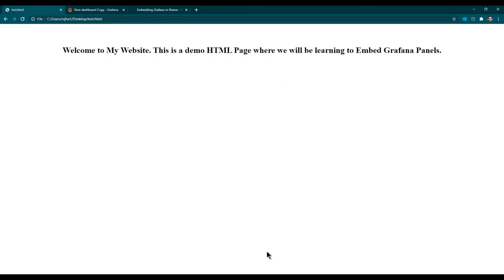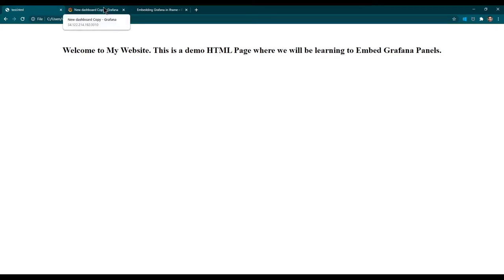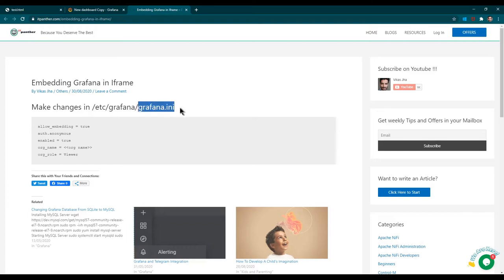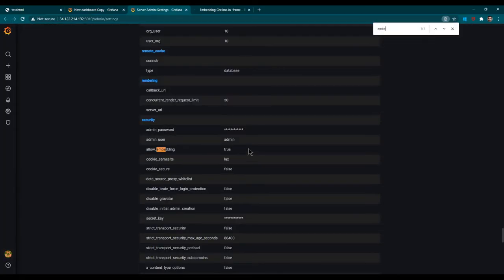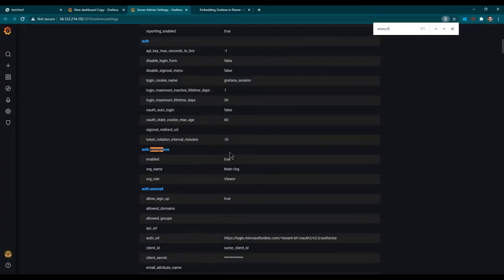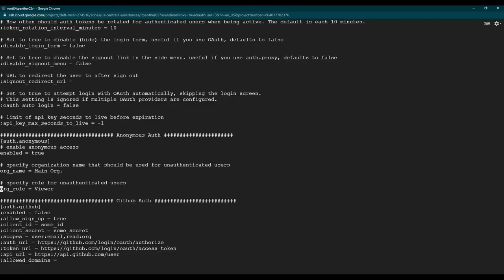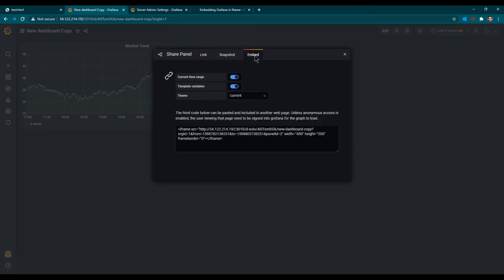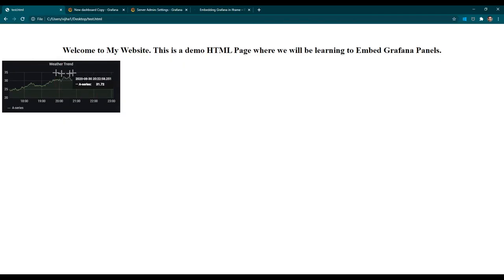Embedding Grafana Dashboard in Iframe HTML or Website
Buy my 7+ Hours of latest Grafana course at special price

Here is what you will learn in the course:
📘 Grafana Introduction